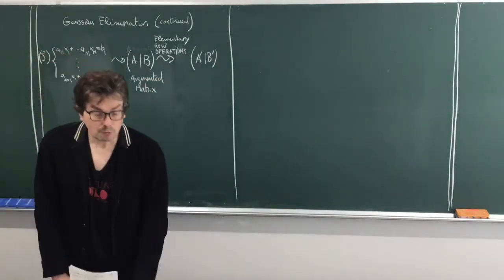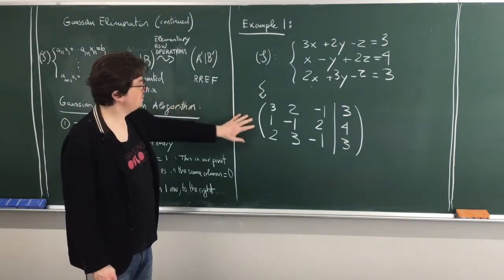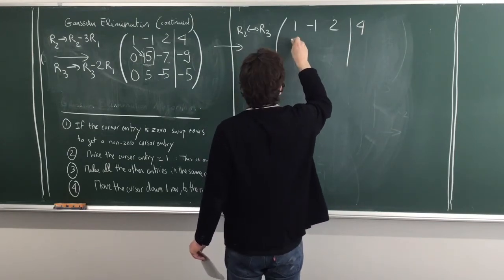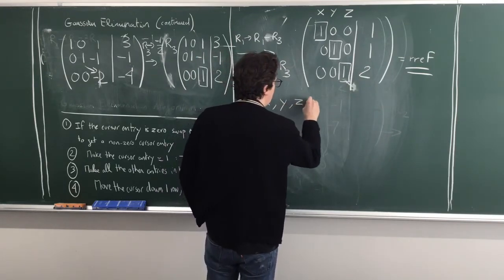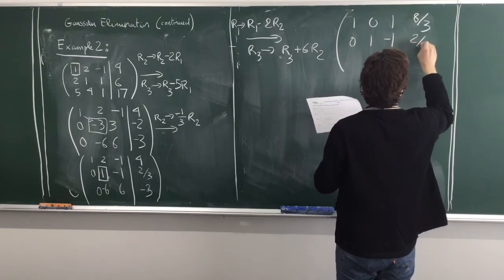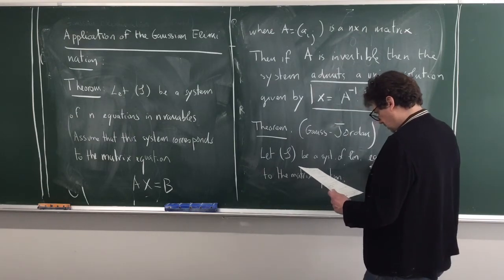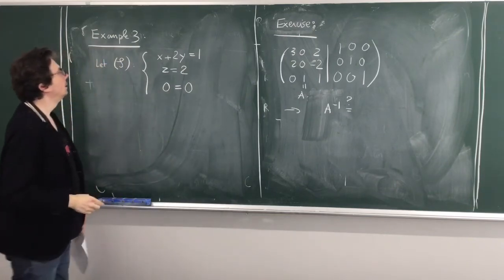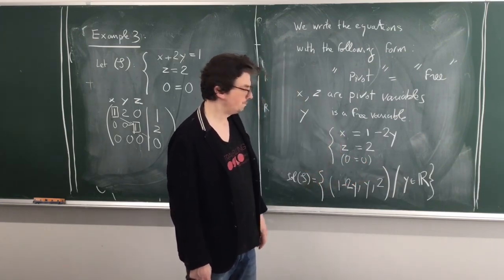Linear Algebra 4- Gaussian Elimination continued